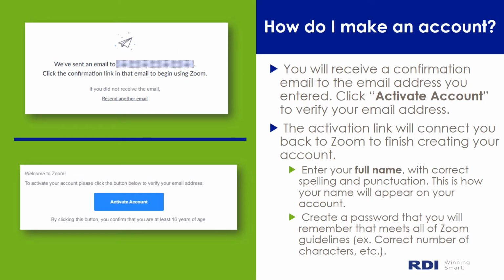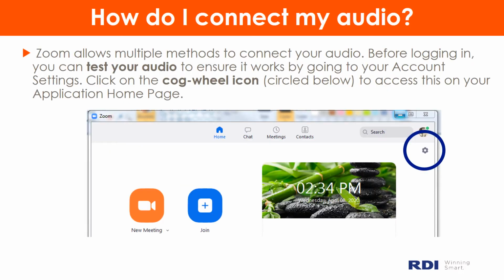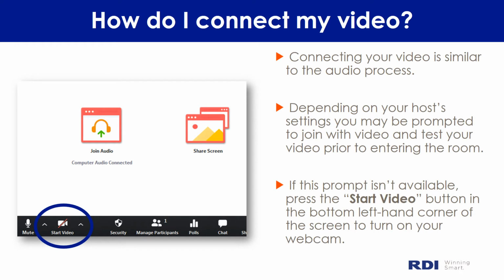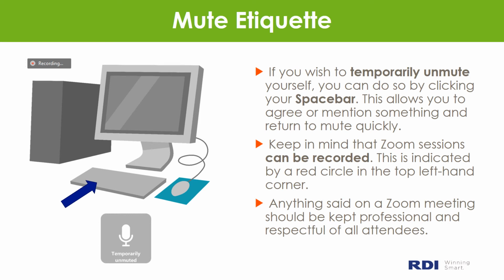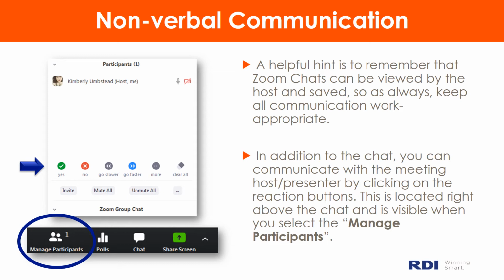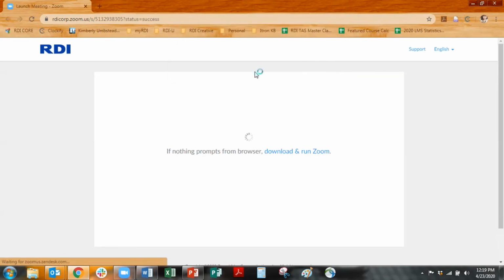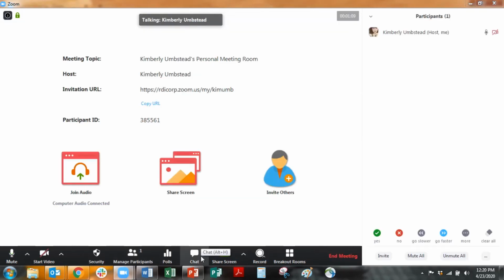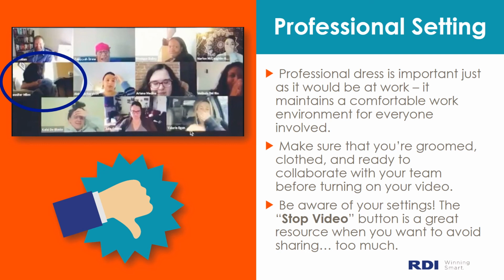HOW TO USE ZOOM - Understanding the Basics and Participating in Meetings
Zoom can be used for a variety of reasons and has several great features, such as conference calling, video conferencing, and screen sharing. In this video blog, you'll learn about creating an account, joining a meeting, participating in a meeting, zoom etiquette, and more.

RDI has you covered for your business outsourcing needs. Contact Center, IT, Help Desk, Market Research, Digital Strategy. Winning Smart since 1978.